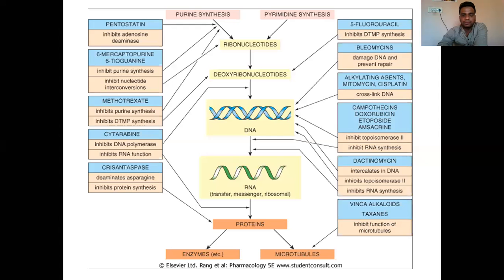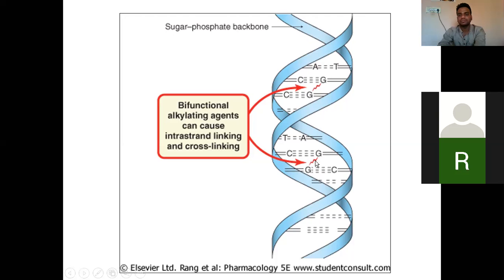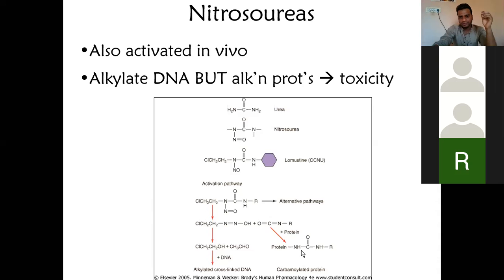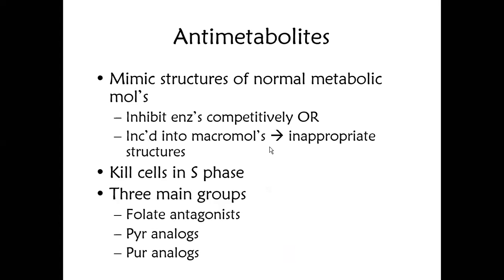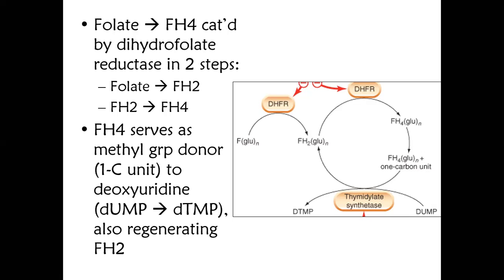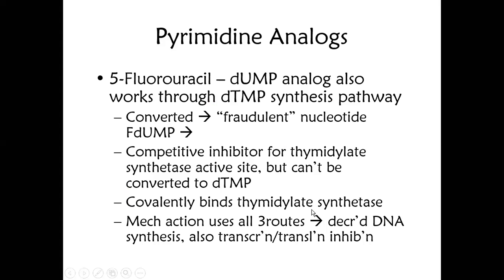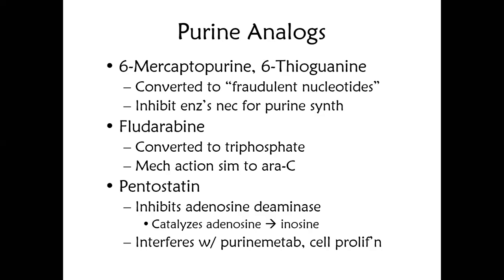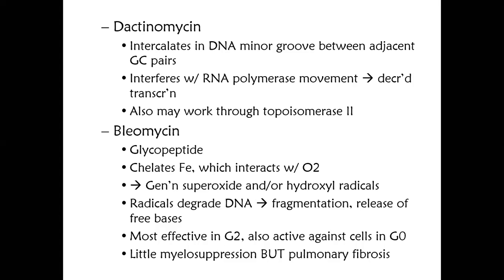General introduction to cancer-Part-I